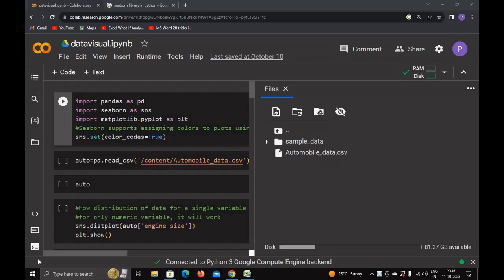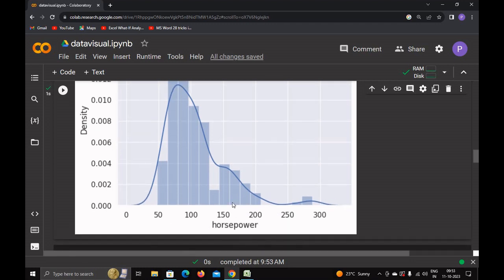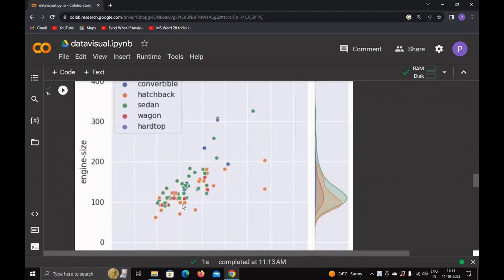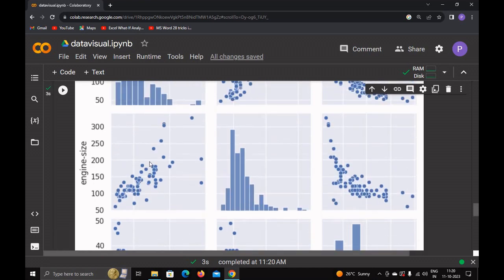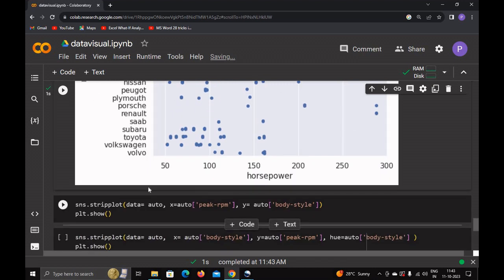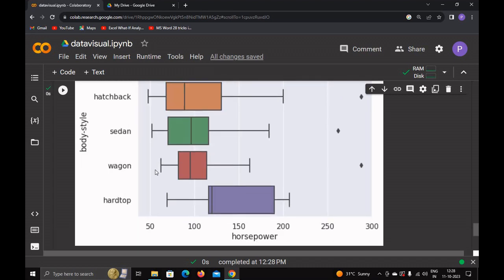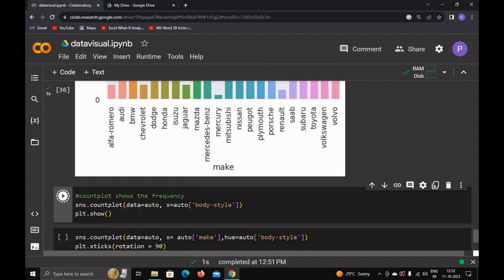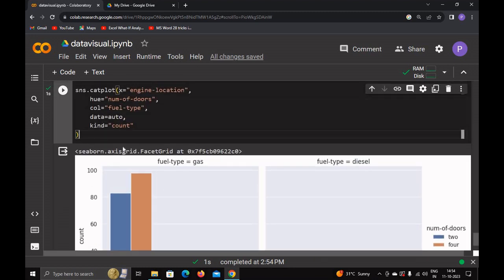Analyze and Visualize Dataset using Python Seaborn | Create Different Types of Plots | SNS Plots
Analyze and Visualize Dataset using Seaborn Library,
Sns Plots in Python,
seaborn Library in Python,
Create Different Types of Plots using seaborn,
Dist Plot, Pair Plot, Joint Plot, Strip Plot,
Swarm Plot, Bar Plot, Box Plot,
Count Plot, Point Plot, Cat Plot